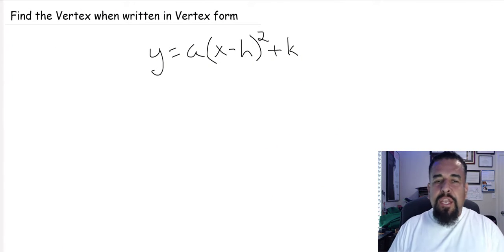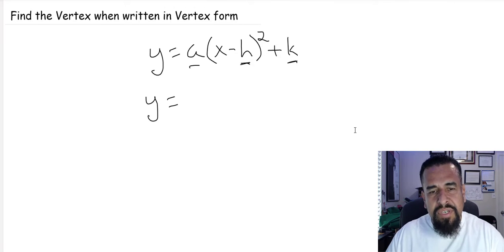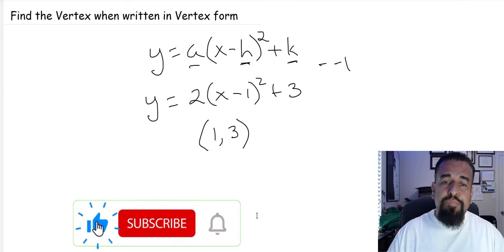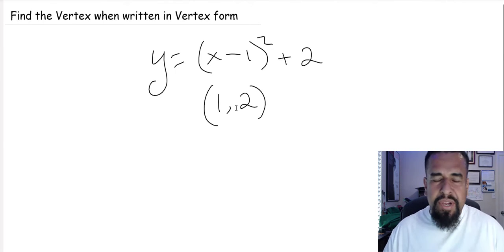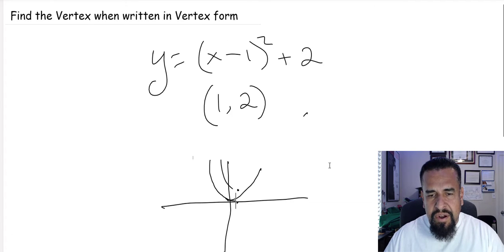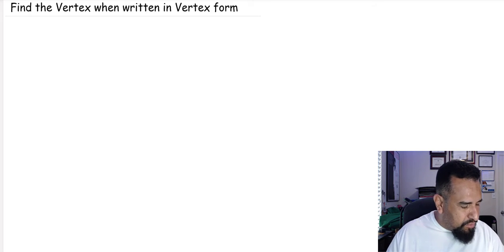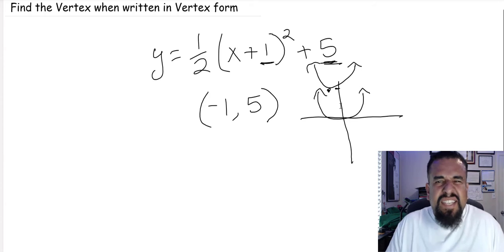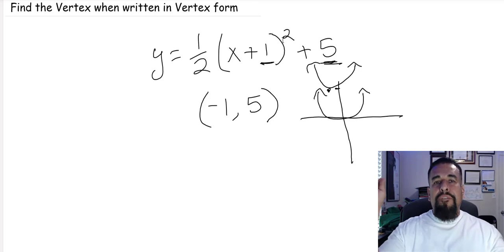FINDING THE VERTEX FROM VERTEX FORM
In this video I will show you how to find the vertex of a parabola when the equation is written in vertex form.
This is the easiest of all the forms, ie, standard form and factored form. All these forms are forms of quadratics and you will work with them in Algebra, Algebra II and College Algebra. Once you learn the vertex form you will want to write all your equations in vertex form.